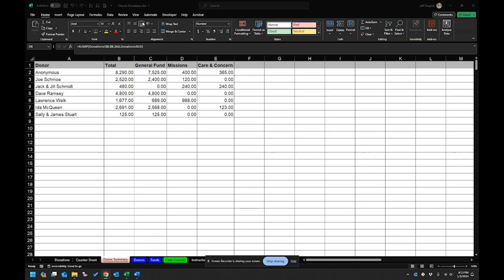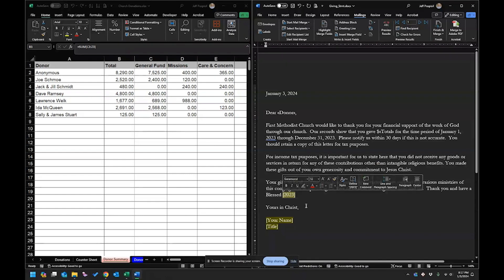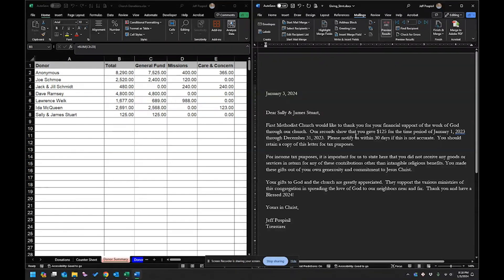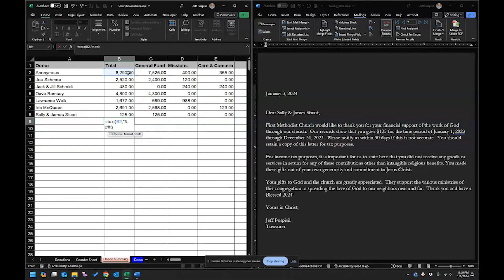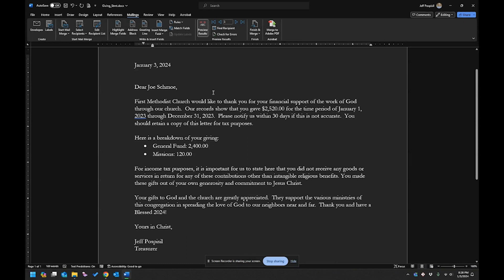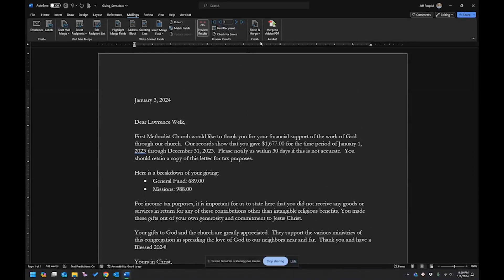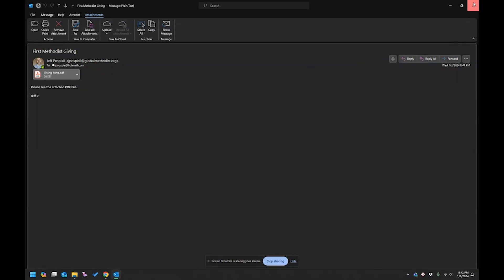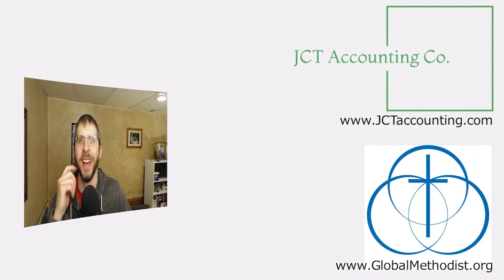How to Mail Merge, Email Merge, and Adobe Merge